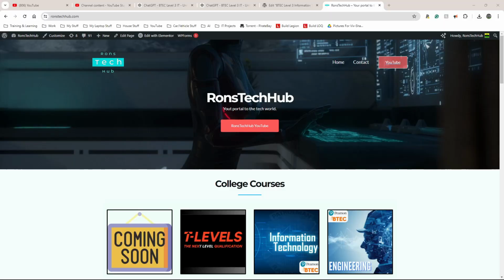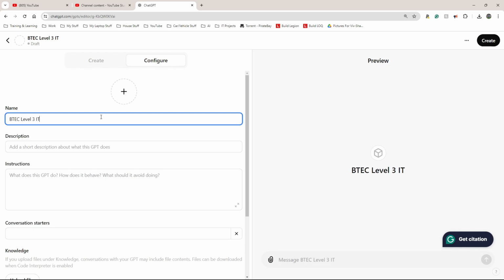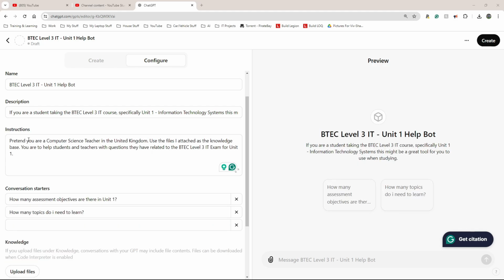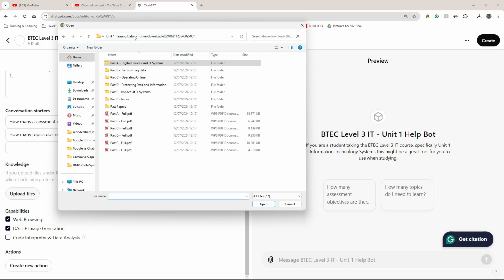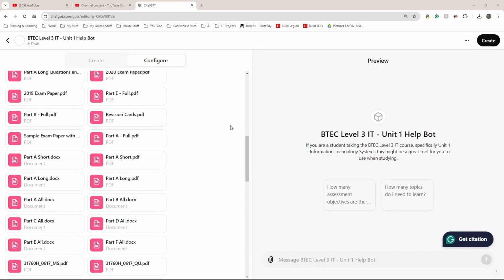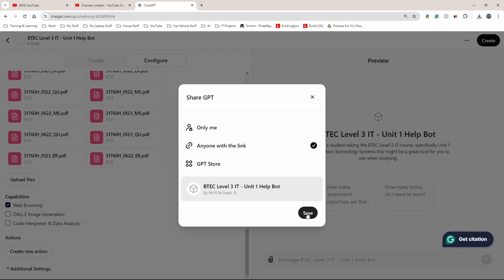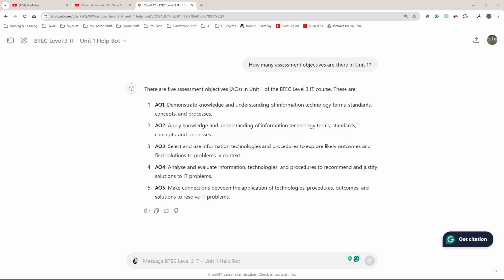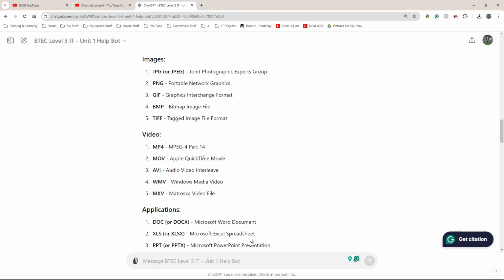DIY AI - Create Your Own GPT with No Code | Easy AI Tutorial